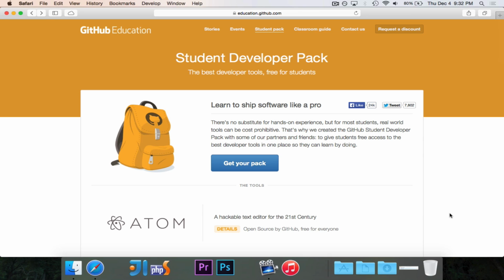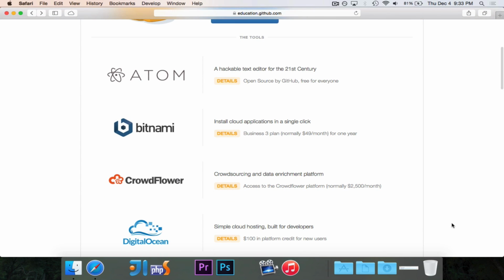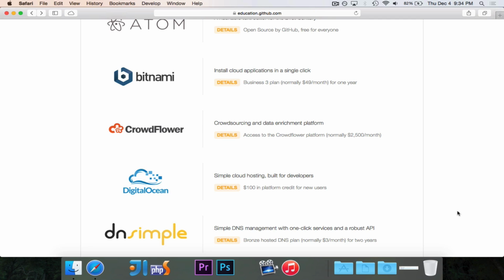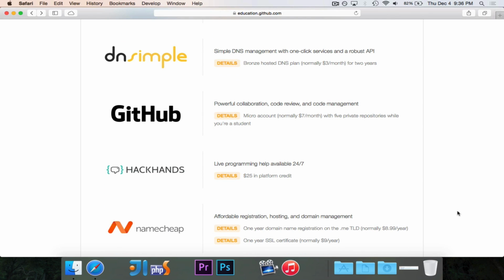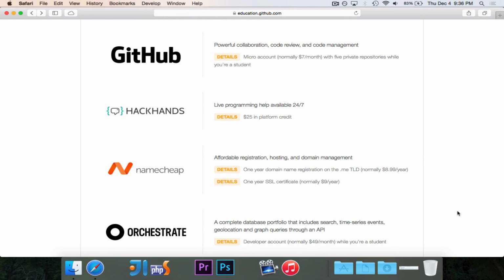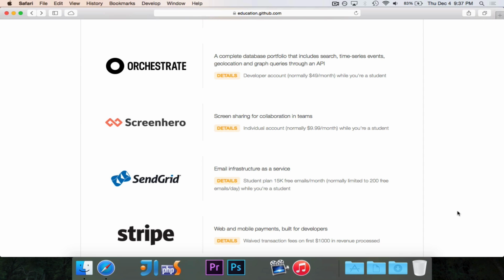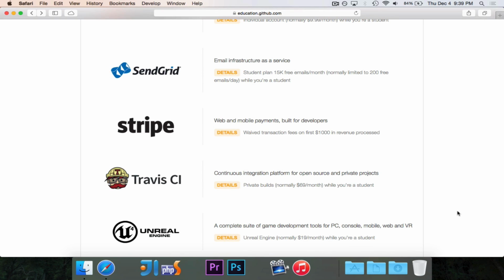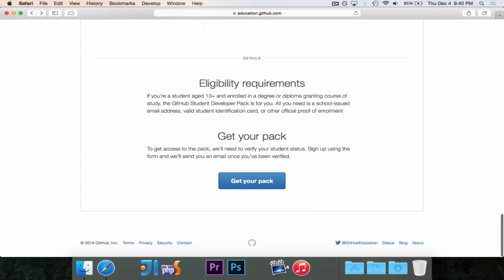[PSA] GitHub Student Developer Pack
I just wanted to let you guys know about this awesome thing that GitHub is doing. You can get hundreds of dollars worth of programming applications and services for free just by being a student!